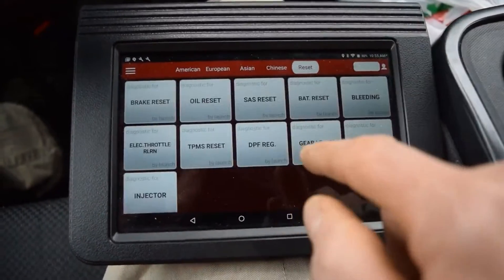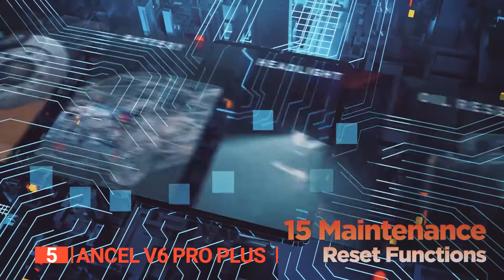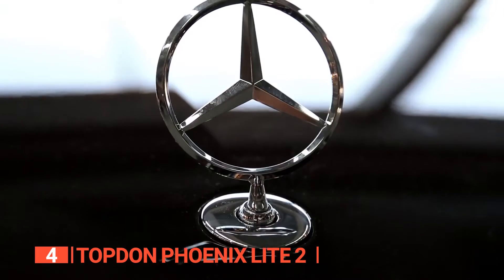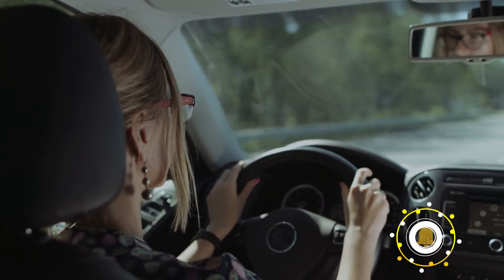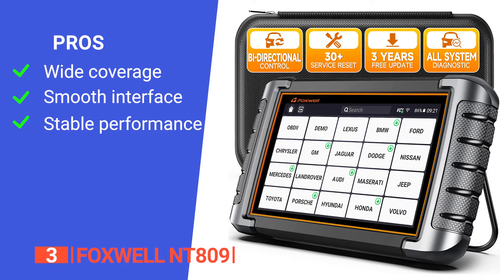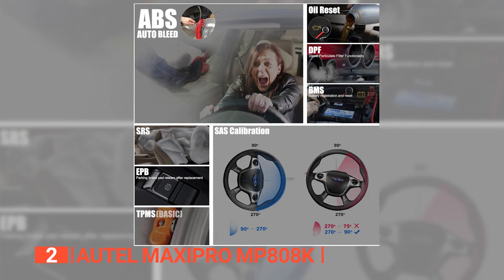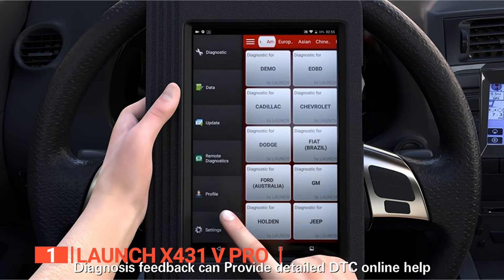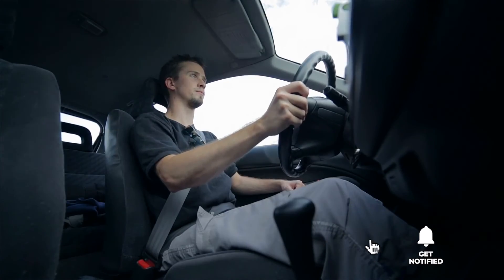TOP 5 Best OBD2 Scanner [ Buyer's Guide ]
OBD2 Scanner: Hey guys, in this video, we’re going to review the pros and cons of the top 5 best OBD2 Scanner for sale right now.

(paid links)
00:00 Intro
00:35 5️⃣ ANCEL V6 PRO Plus
02:41 4️⃣ TOPDON Phoenix Lite 2
04:57 3️⃣ FOXWELL NT809
06:56 2️⃣ Autel MaxiPRO MP808K
09:09 1️⃣ LAUNCH X431 V Pro

Anyone who performs their own maintenance at home can use an OBD2 scanner to diagnose problems and determine whether they could fix it themselves or if it needed to be outsourced. Of course, these devices can be used when a problem arises, but they're also useful for preventing potential breakdowns before they occur.

When buying an OBD2 scanner, there are a few things to consider; quality, read and write speeds, ease of use, capacity, and features.

In today’s video, we are going to look at the top five best OBD2 Scanner available on the market today. We have made this list based on our own opinion, research, and customer reviews. We have considered their quality, features, and values when narrowing down the best choices possible. If you want more information and updated pricing on the products mentioned, be sure to check the links above.